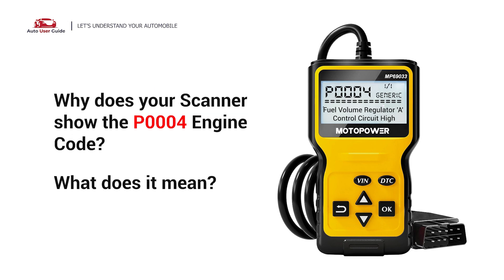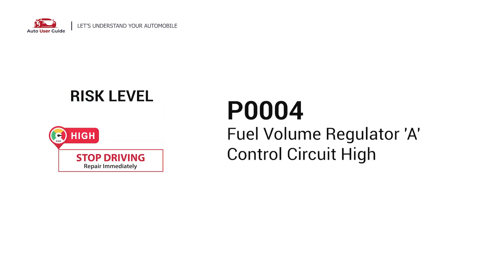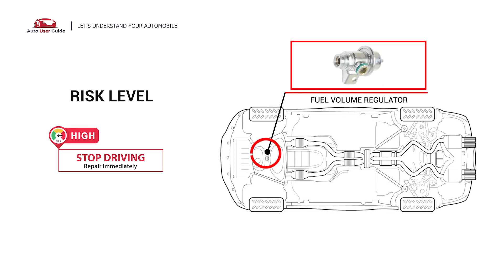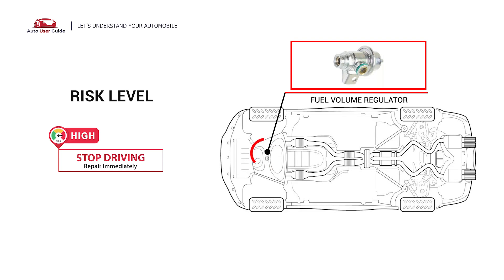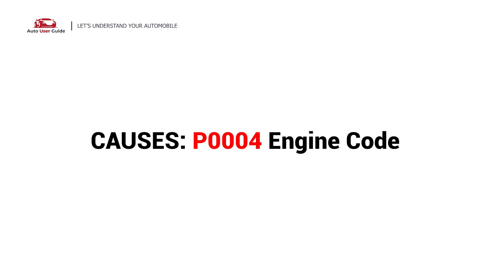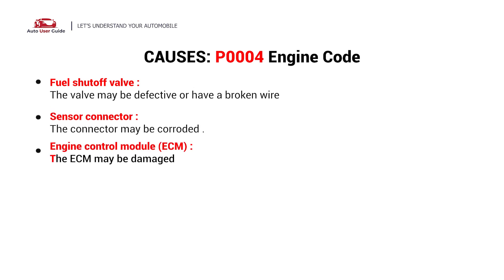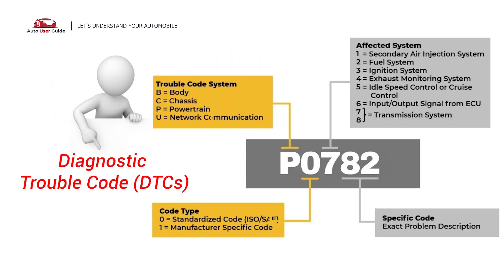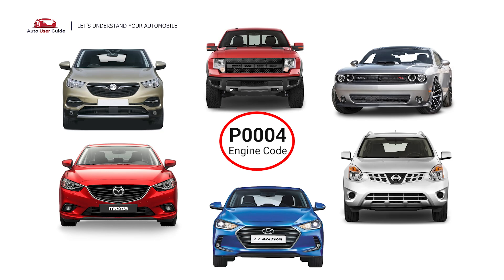What is P0004 : Engine Error Code Causes Explained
🚗 What is the P0004 Engine Error Code?
The P0004 engine error code indicates a problem with the Fuel Volume Regulator Control Circuit High. This error is linked to the fuel system and occurs when the Engine Control Module (ECM) detects an unusually high voltage in the fuel volume regulator's control circuit.

✅ Learn about:
✔️ Possible causes, such as faulty fuel volume regulators, damaged wiring, or ECM issues
✔️ Symptoms like poor engine performance, rough idling, or decreased fuel efficiency
✔️ Diagnostic steps to pinpoint the issue
✔️ Reliable fixes to resolve the P0004 code and restore optimal engine function

Ignoring this error could lead to significant performance issues or costly repairs, so diagnosing it promptly is essential! 🛠️